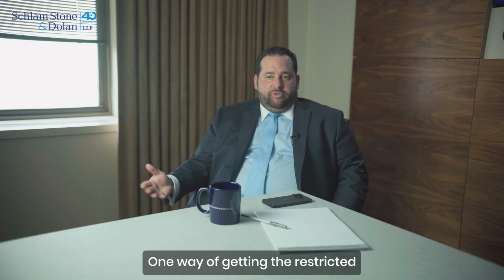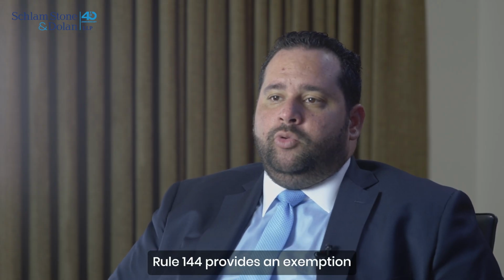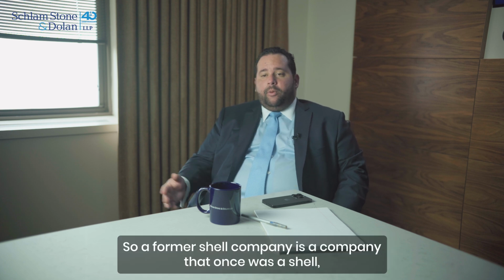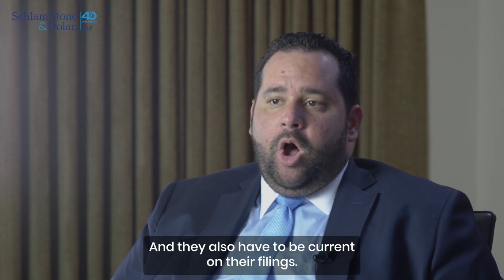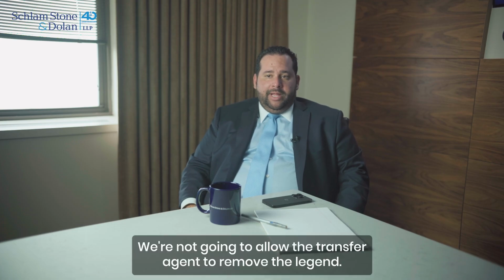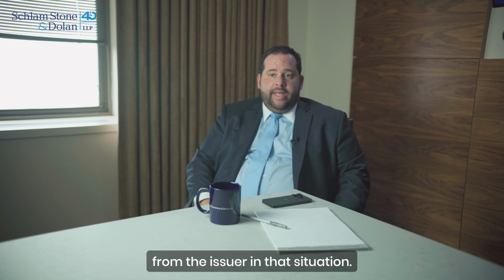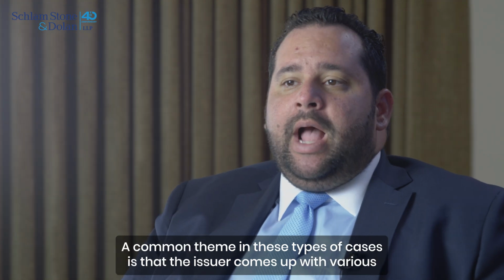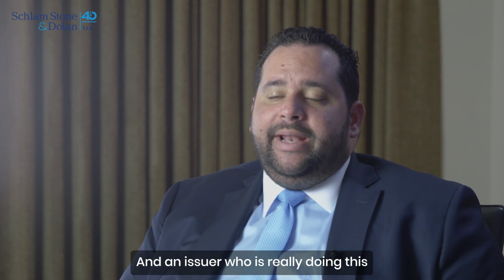Partner Joshua Wurtzel Discusses How Holders Can Deal With Issuer That Refuses to Remove the Legend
Restricted stock is stock that can’t be sold into the public markets without first being registered with the SEC or satisfying an exemption to registration. SEC Rule 144 is the most well known of these exemptions, and if its requirements are met, then the transfer agent will remove the restricted legend on the stock and the stock can be sold into the public markets.

But what happens when a issuer refuses to permit the transfer agent to remove the restricted legend, even if the stockholder appears to satisfy all the requirements of Rule 144? This happens more often than one might think, especially when dealing with small-cap companies that have an adversarial relationship with the holder of the restricted stock.

In this short video, Schlam Stone & Dolan partner Joshua Wurtzel discusses how holders of restricted stock can deal with a reclacitrant issuer that attempts to hold a stockholder hostage by erroneously refusing to unrestrict its stock.